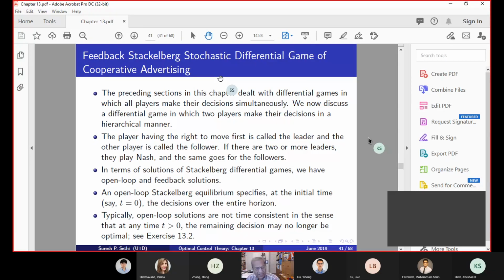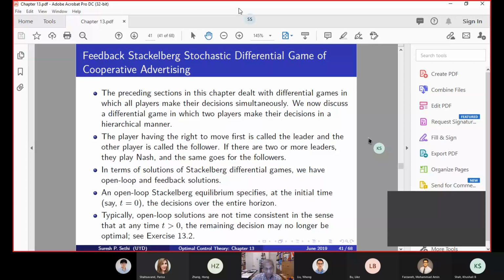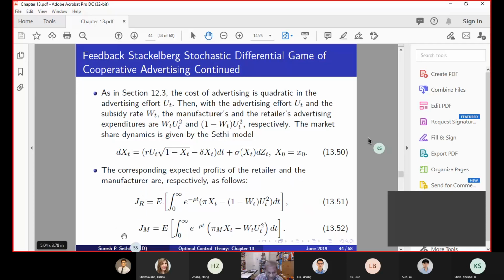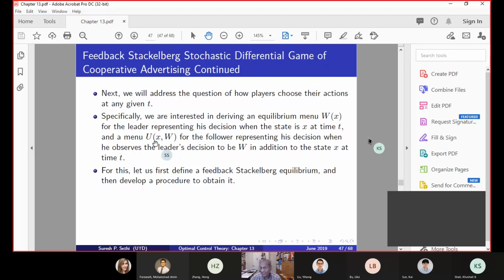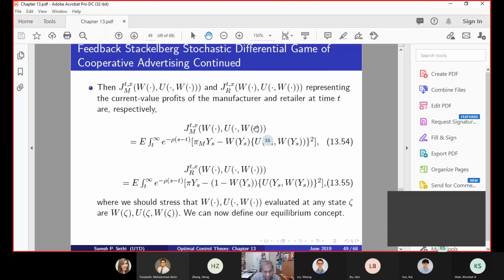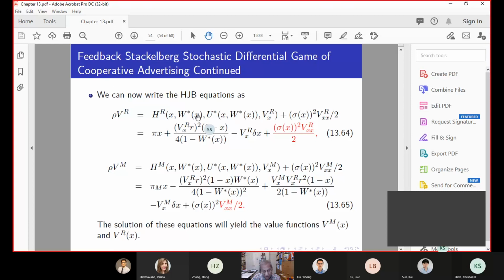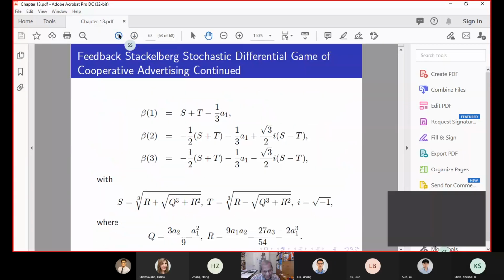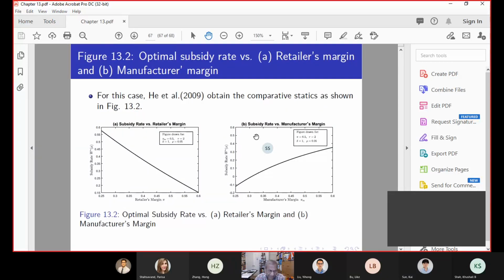Differential Games - Part 2 - Naveen Jindal School of Management - April 29, 2021